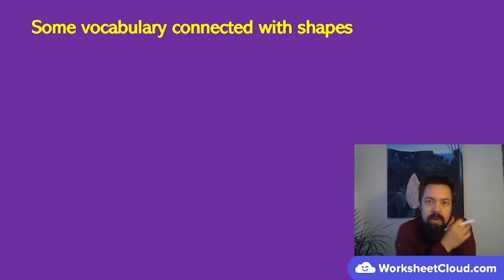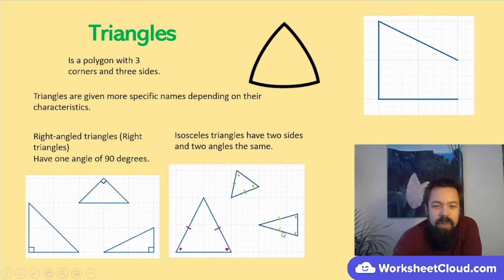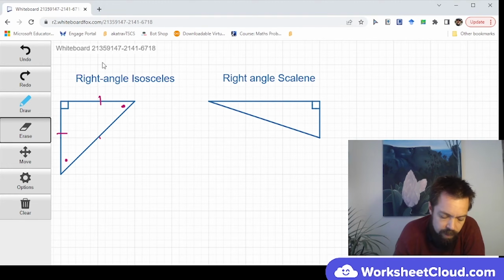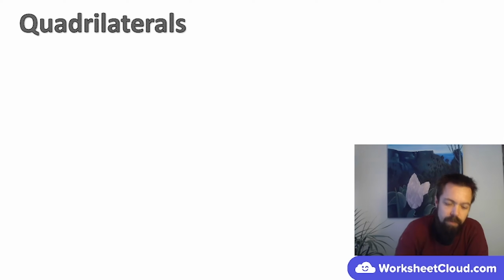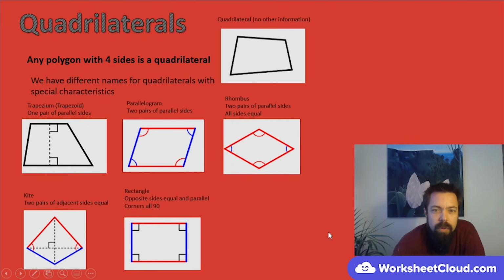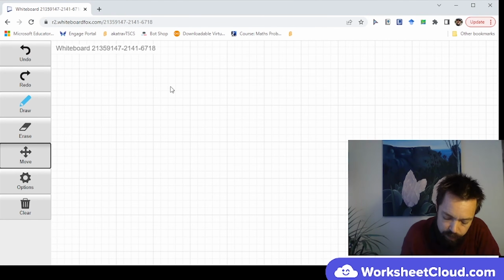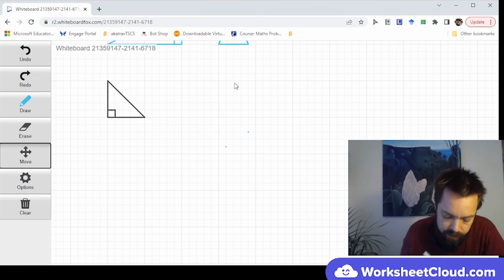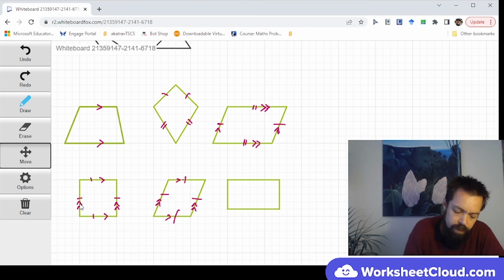Maths Extra Lesson: Grade 4 - 2D Shapes